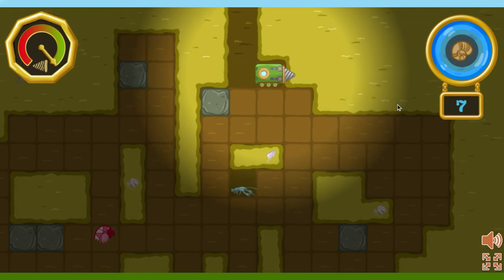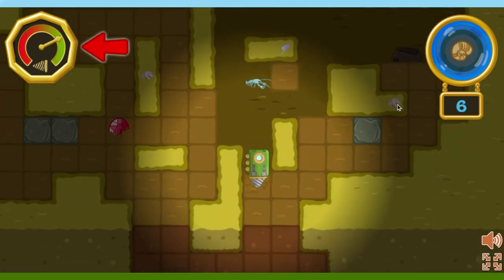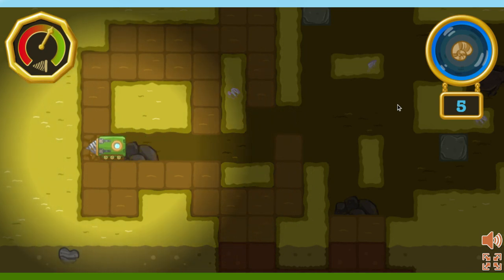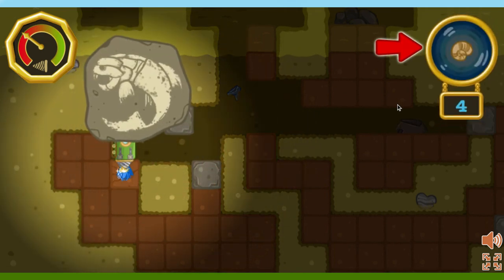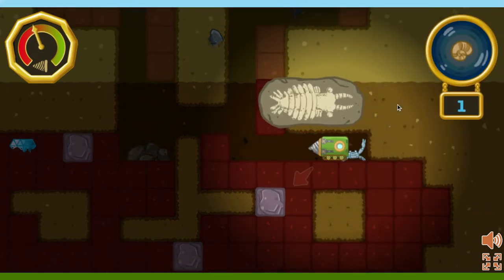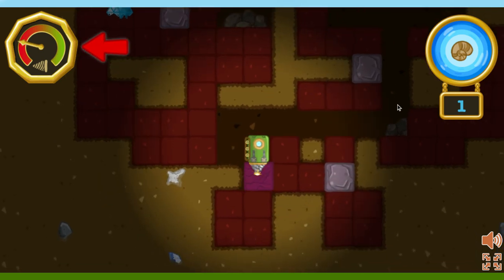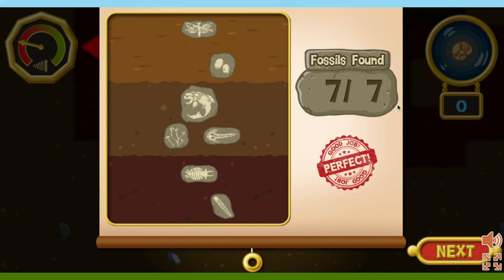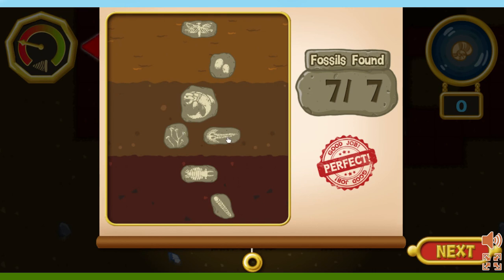Dinosaur Train Fossil Finder Full Game